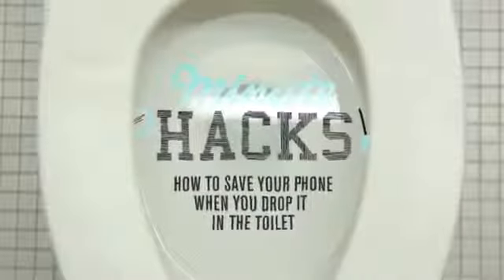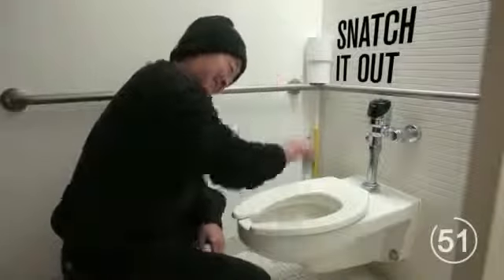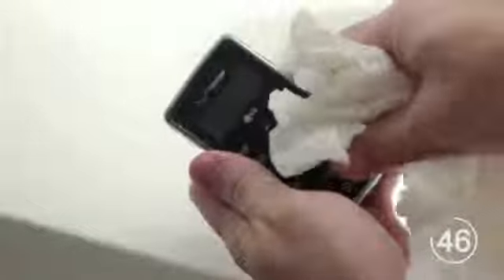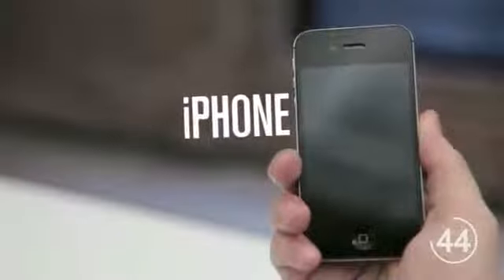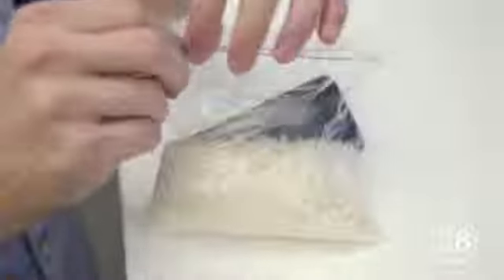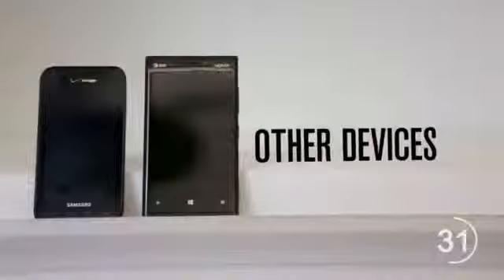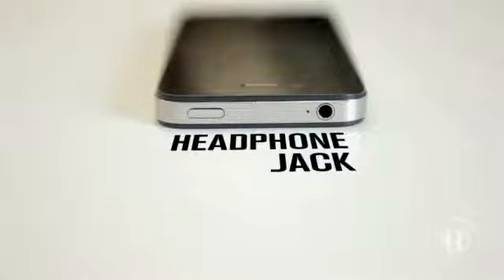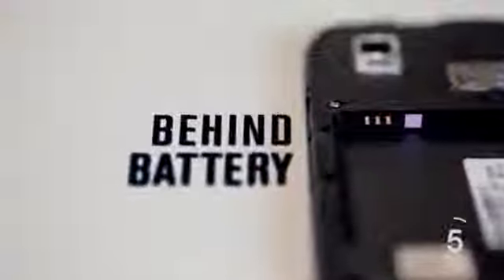Save Your Phone from Water Funny Videos